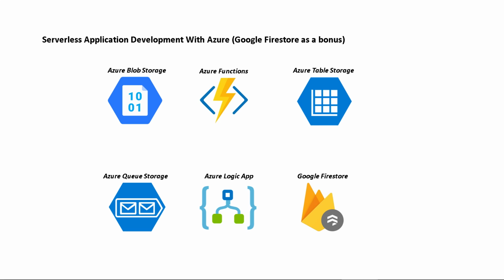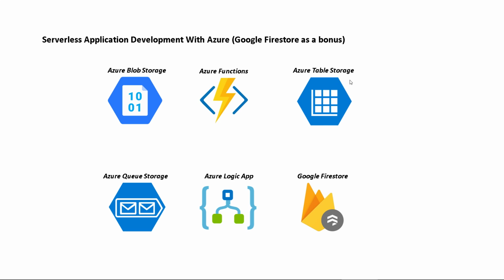Creating a serverless application with Microsoft Azure in JavaScript Part 1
Overview of video series